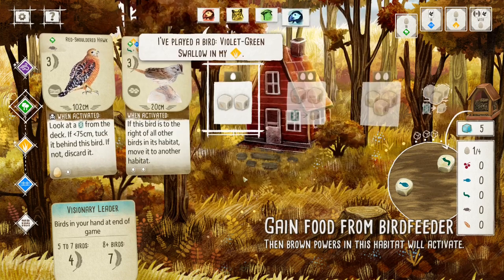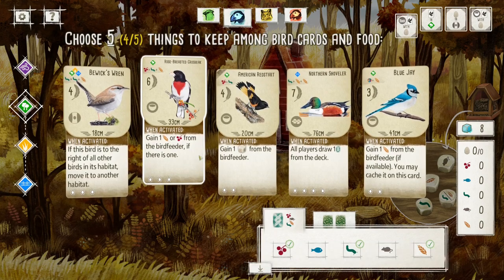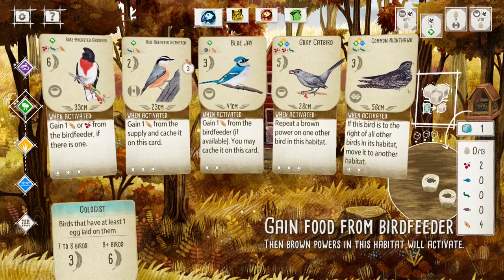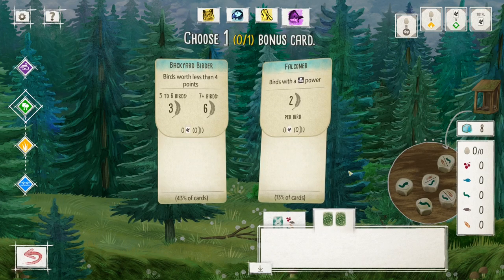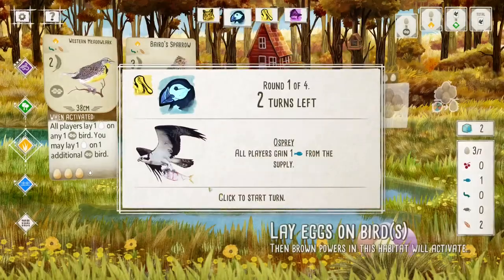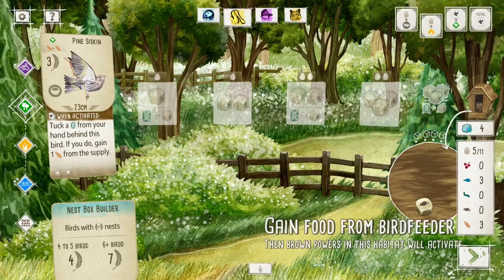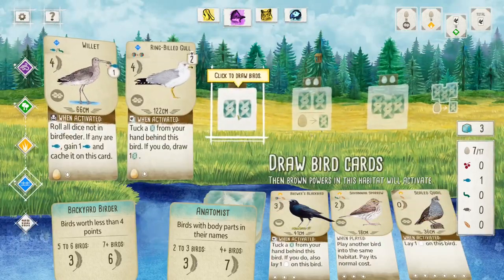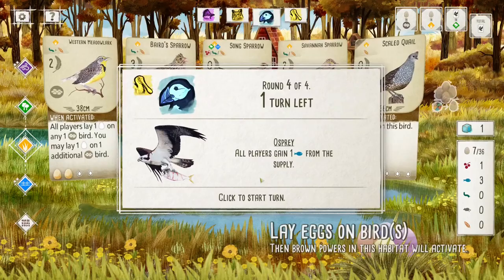extralife Eric Plays Wingspan Ep 08